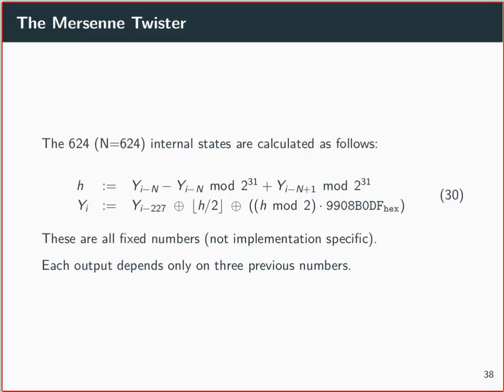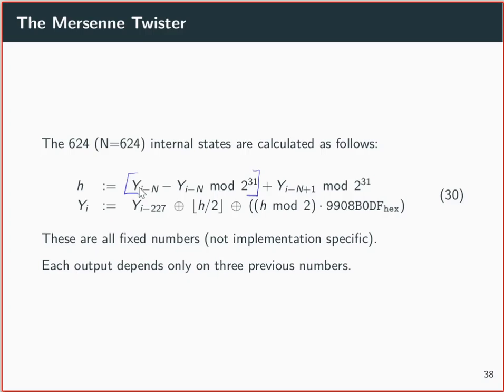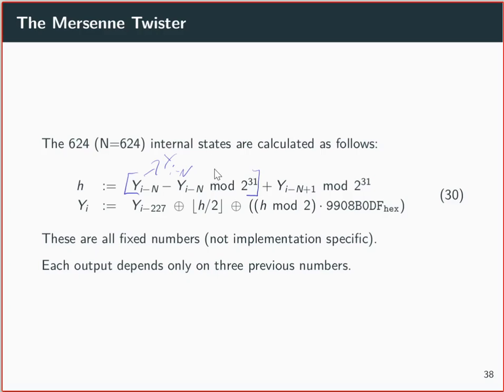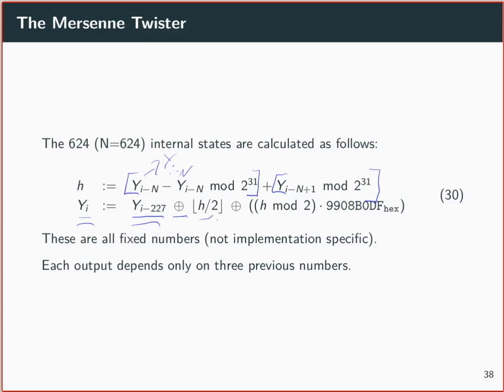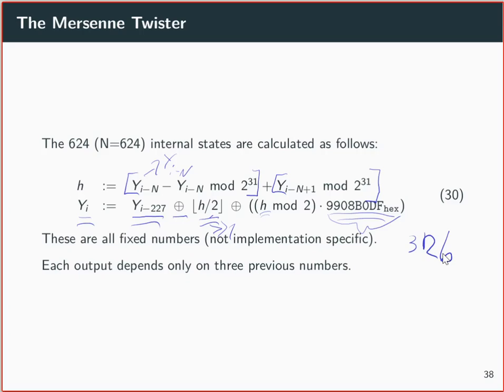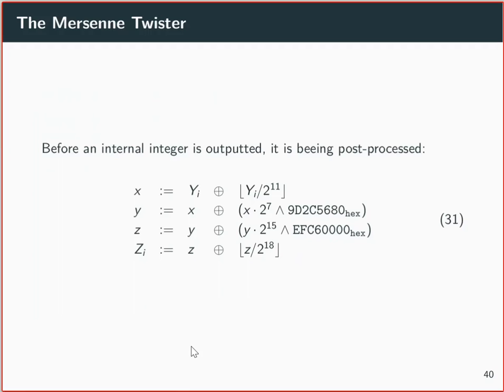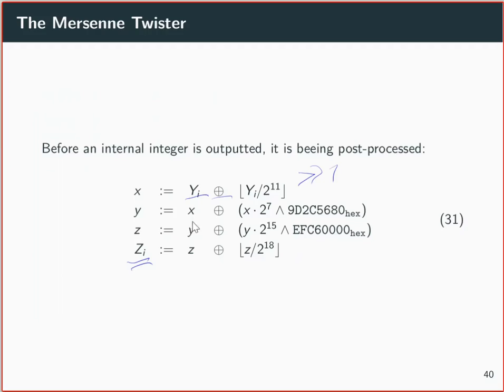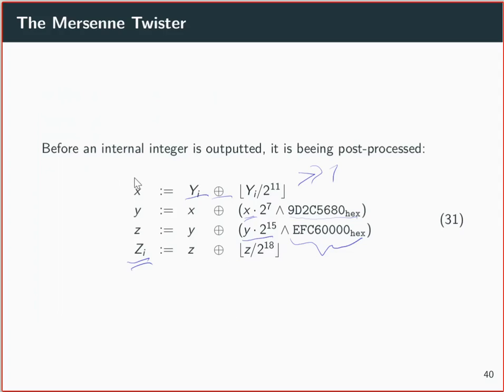05-02-01 MT Algorithm